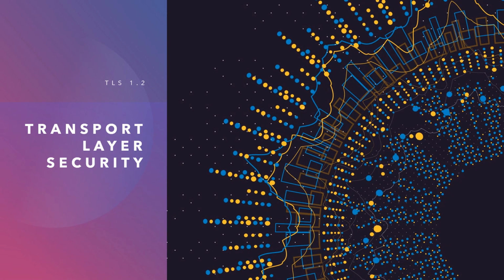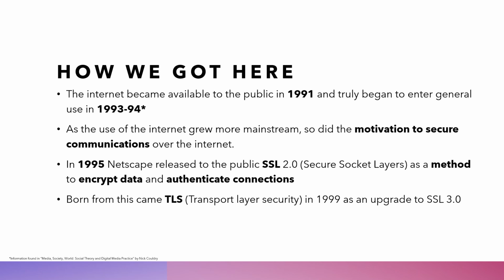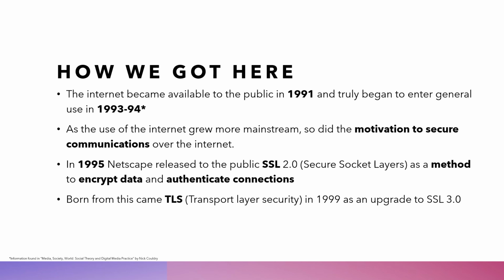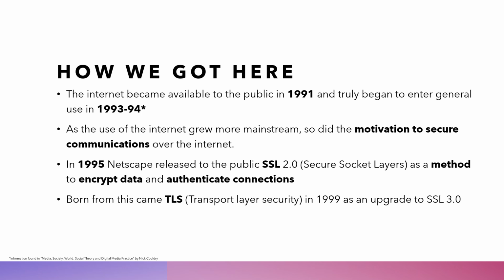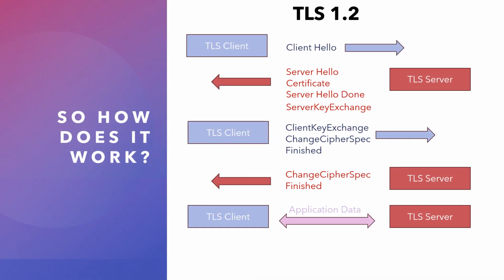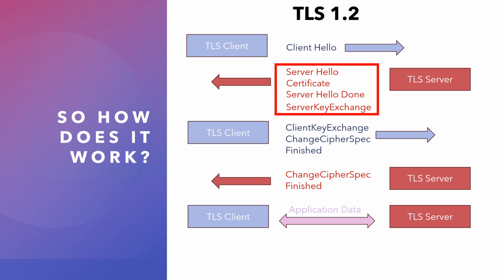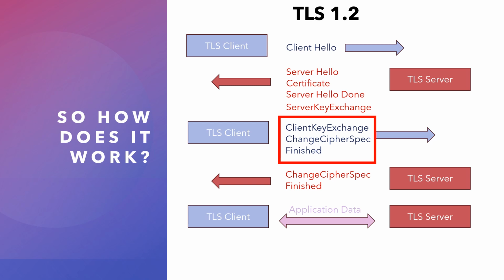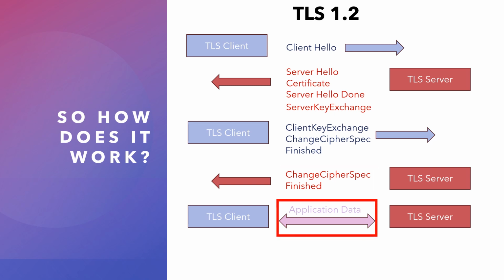Introduction to Transport Layer Security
In this video we discuss Certificates, diffie-hellman, and the TLS handshake